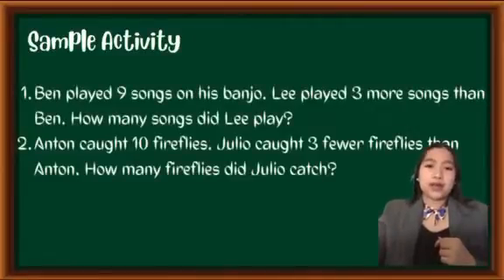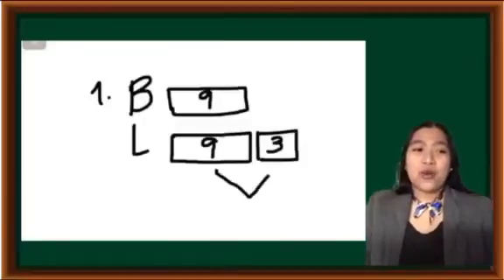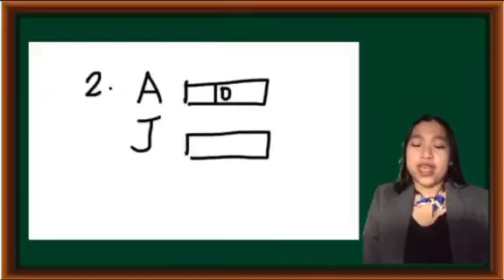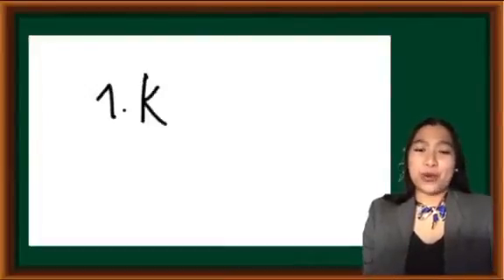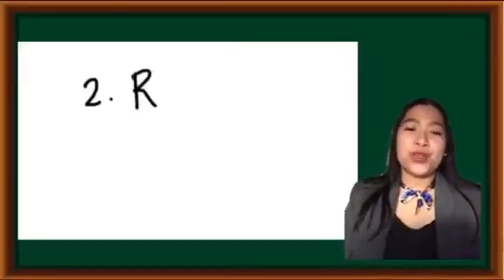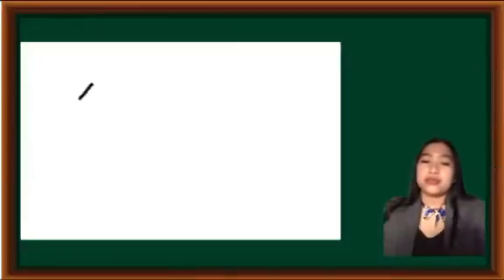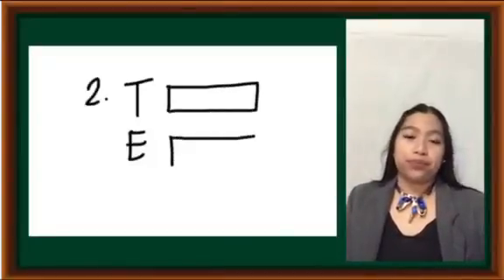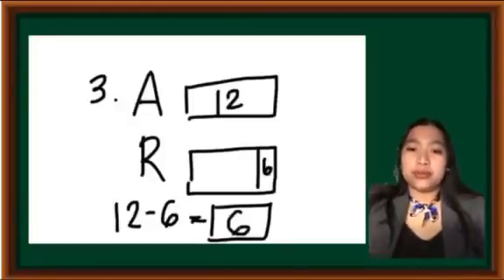Solving for Bigger to Smaller Unknown Types by Comparing